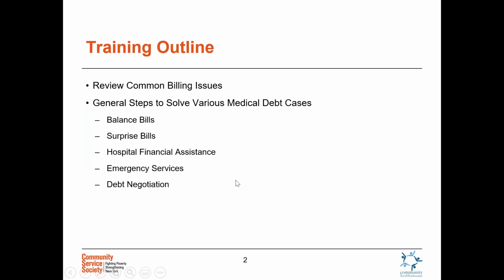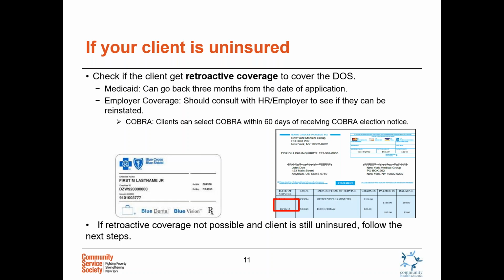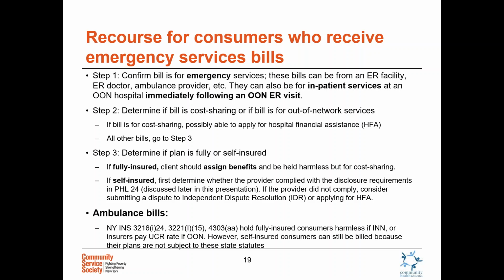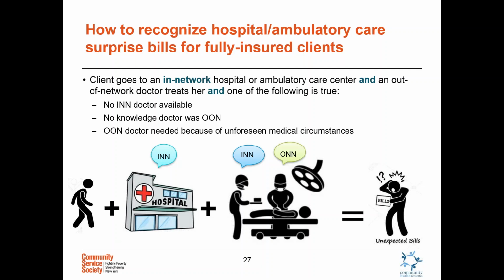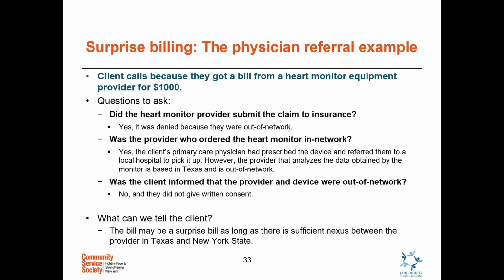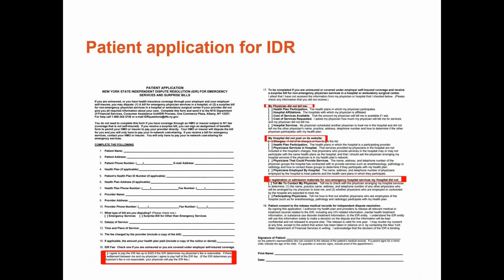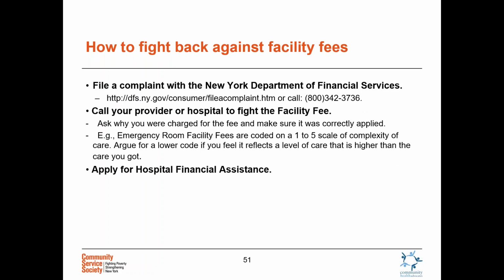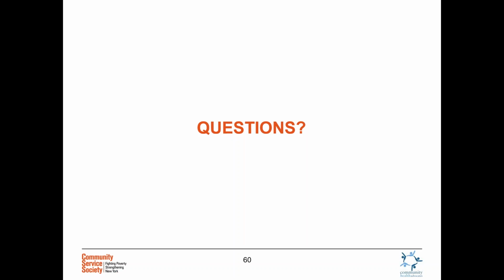CHA June Intensive 2020 - Handling Medical Billing Cases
Presented by CSS on June 15th, 2020.